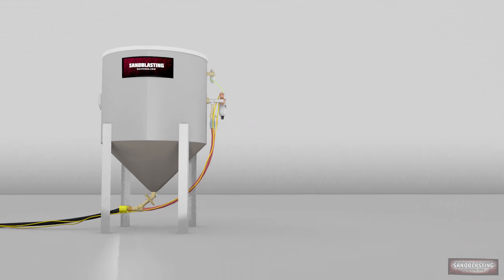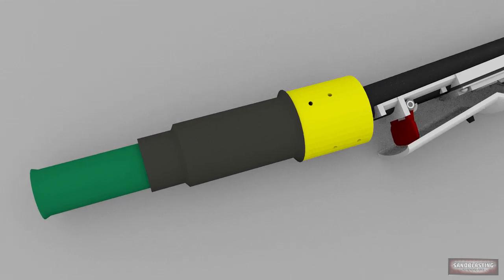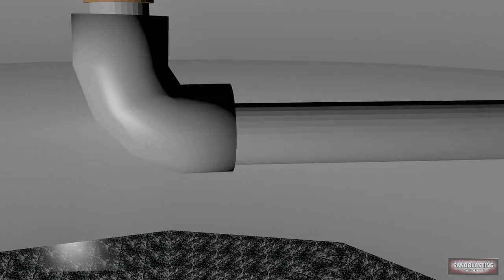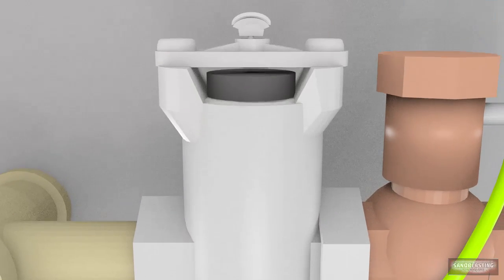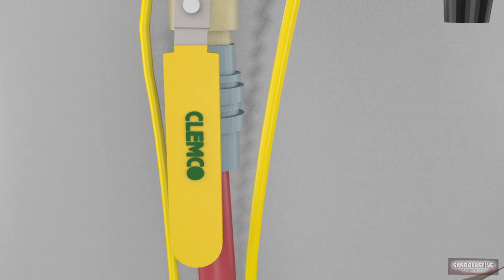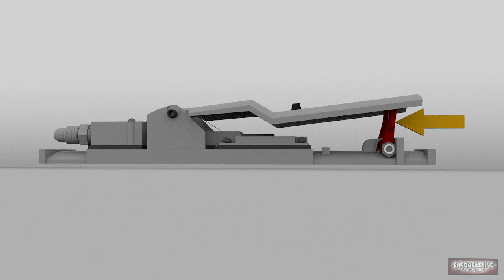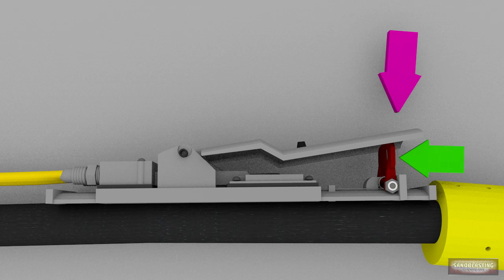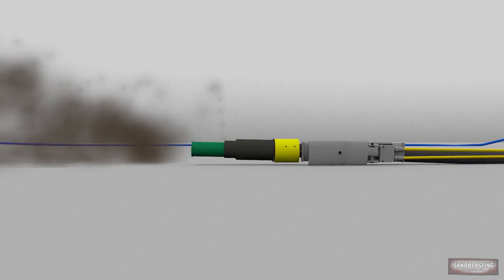How A Blast Machine Works | A Definitive, Visual Guide HD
How does a blast machine work?

SandblastingMachines.com presents an immersive, 3D visual guide to understanding why Clemco blast machines are the standard of the industry.

We look at the components of a Classic Blast Machine -- then, we discuss how these components work together to initiate blasting.